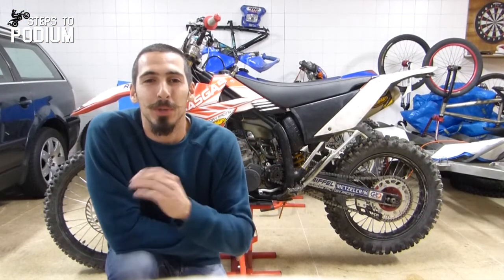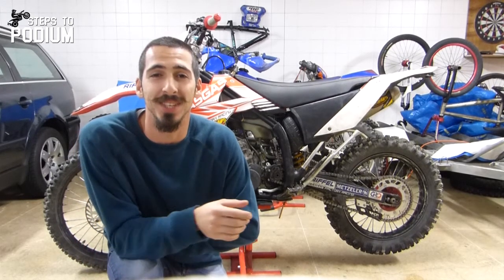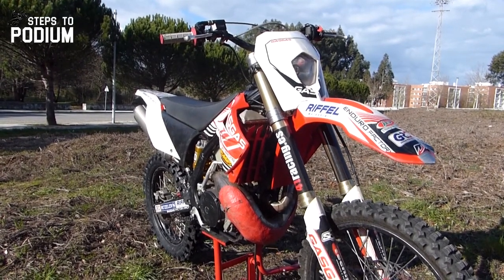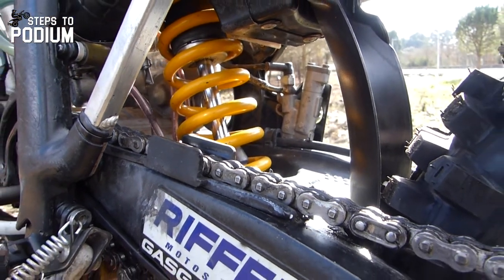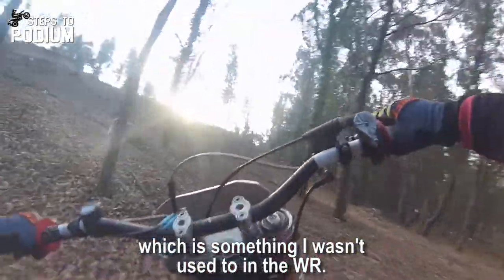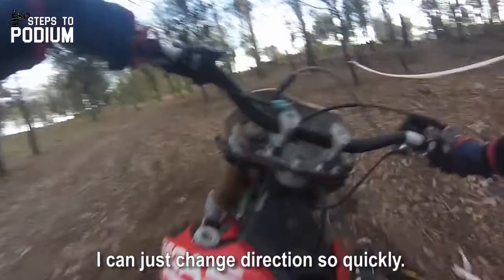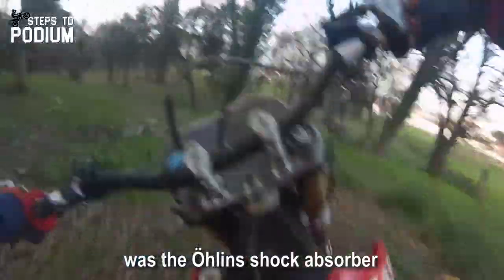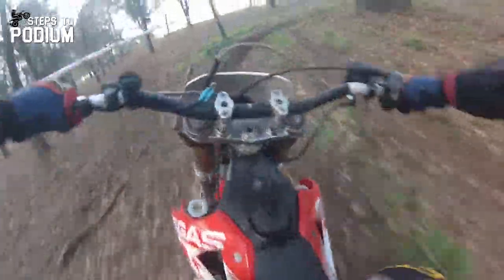NEW BIKE! GasGas EC 300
Here it is! The bike I'm riding in 2018 will be a GasGas EC 300 from 2011. The bike needed some love to make it ready to race but it was just a matter of getting my hands on it. Now I have to get used to the bike, put some miles on it to feel comfortable and get ready for the first round of the Portugal Hard Enduro Series!

Cheers!